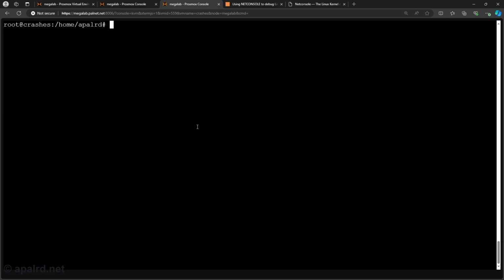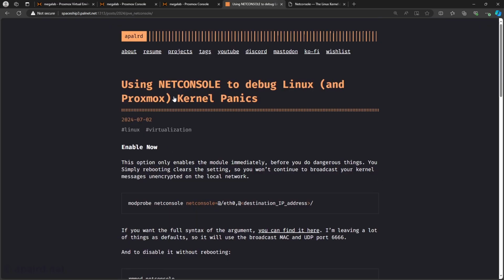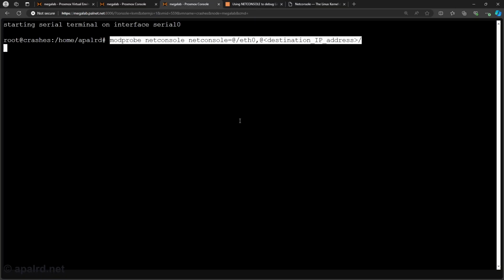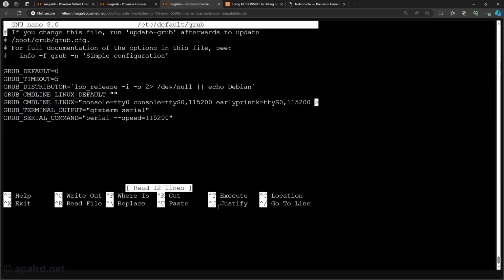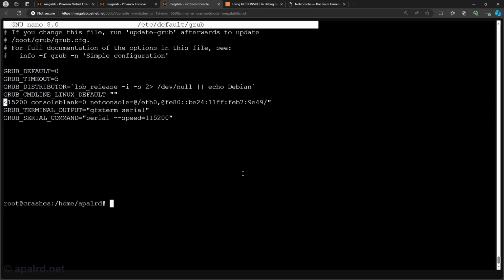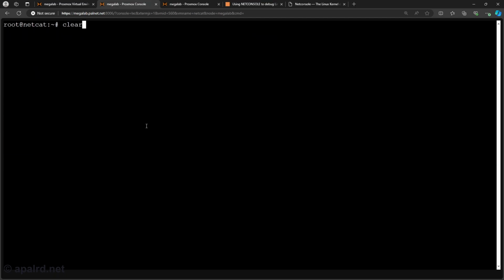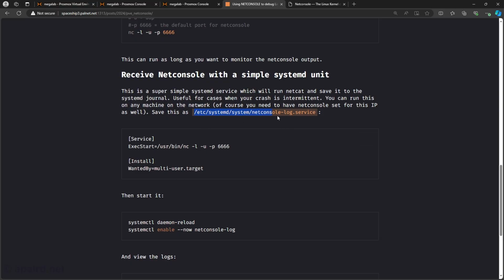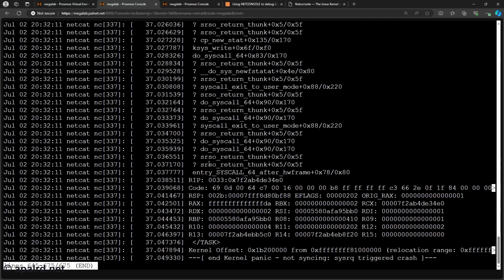Using NETCONSOLE to debug Linux (and Proxmox) Kernel Panics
In this video, I'm going to setup Netconsole, so you can capture kernel panics and logs on headless systems. I know some of you are doing wild things with graphics drivers and iGPU passthrough, so hopefully this helps you debug them when your other display outputs aren't working.

Timestamps:
00:00 - Introduction
00:45 - Overview
02:44 - Simple Setup
04:56 - Log on Boot
09:20 - Systemd Journal